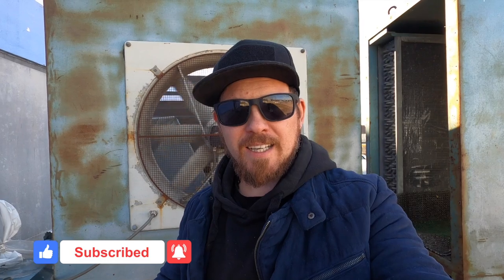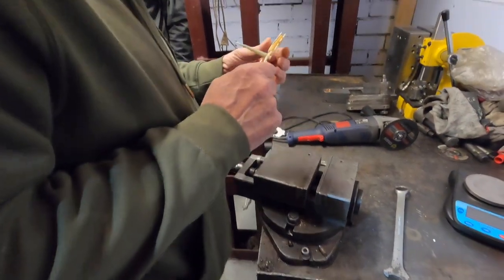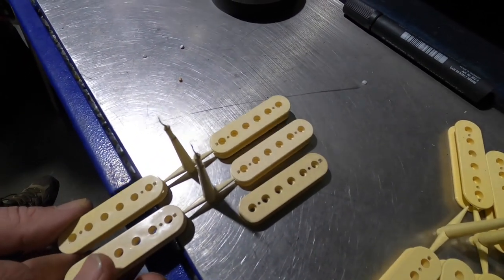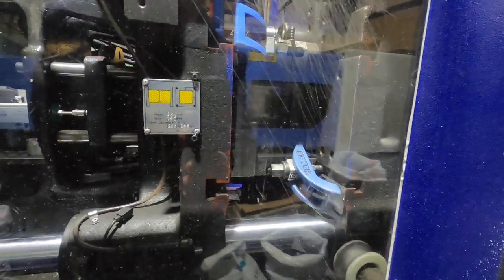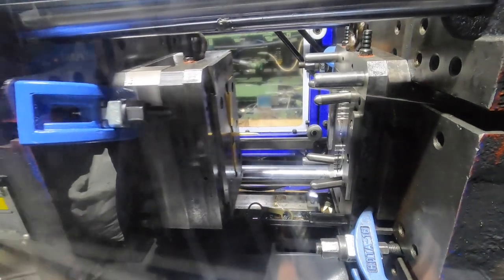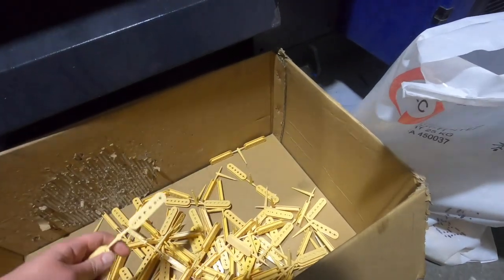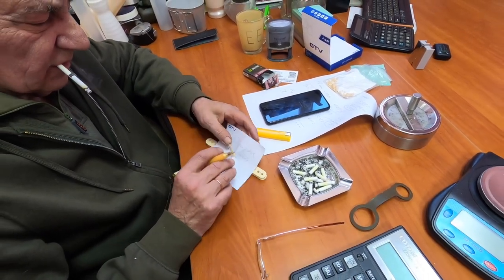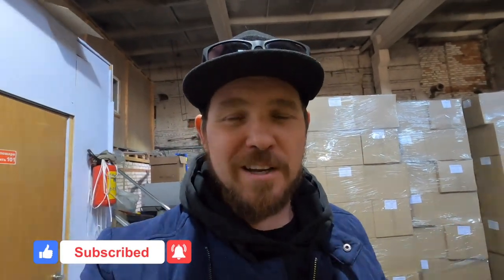Vlog #10. PAF pickups bobbins casting.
Getting ready to cast the first batch of PAF bobbin in my new plastic injection mold. Today we will mix the correct vintage color and see the casting process.

Instagramm: @8bombcustom @doctornitro @ikoniquestudio

There you will find private content, tutorial videos, giveaways of my PAF clones and access to auctions. This will allow me to make more quality videos and more translations into English.